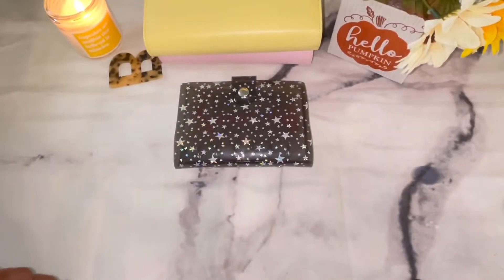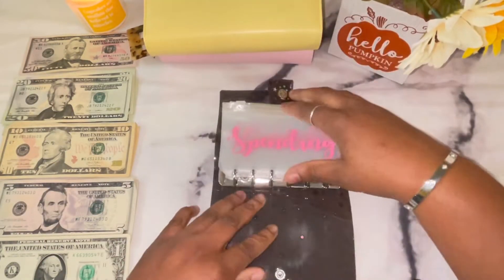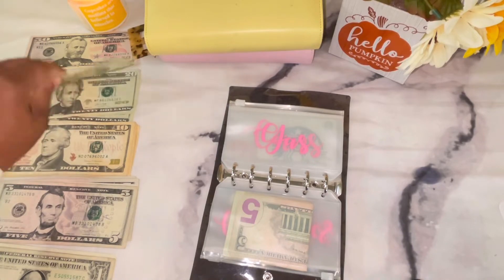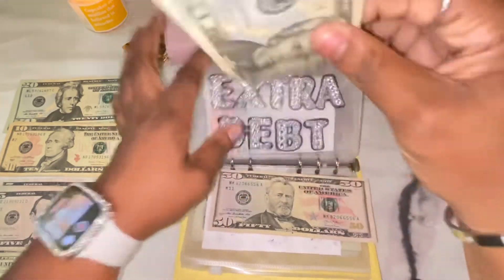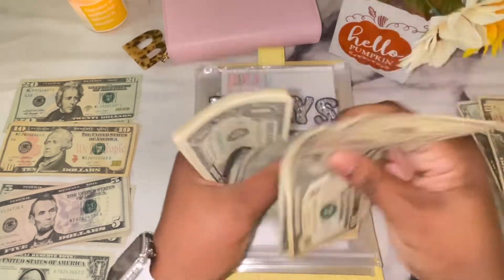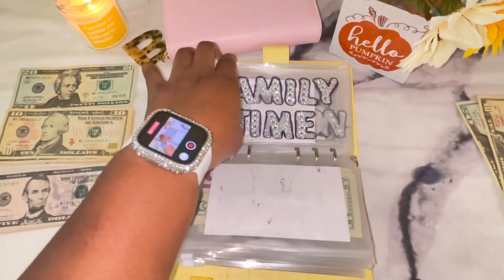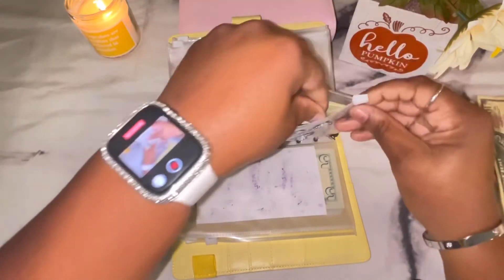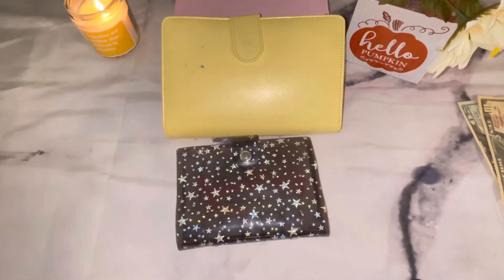CASH ENVELOPE STUFFING | NOVEMBER 2021 | PAYCHECK 1 | LOW INCOME!!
Hey everyone!!! In today’s video I’ll be cash stuffing my cash envelopes and sinking funds with my 1st paycheck of November🌸🌸 I hope you enjoy this video and if you do make sure to like, comment on the video and click that subscribe button. (It’s free) 😘 and be sure to click the notification bell to be notified whenever I post a video and remember GOD loves you and so do I ♡

🦋Mini A7 Cash Binder. Oh My Pies

🦋Cash Envelope Wallet All in One...

🦋Standard Glitter Notebook Binder

🦋Pink Leather Notebook Binder

🦋 Earn cash back with GetUpside when you get gas.

Please leave any video suggestions that you guys would like for me to do!!